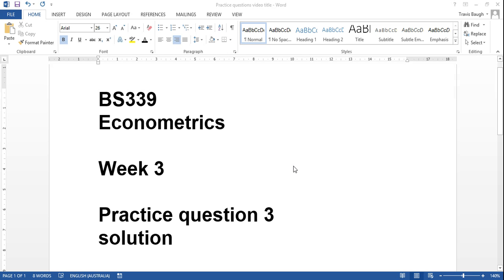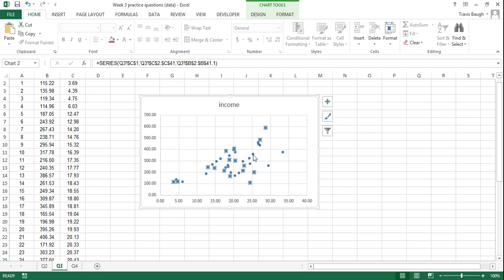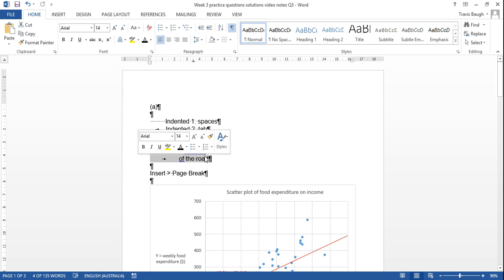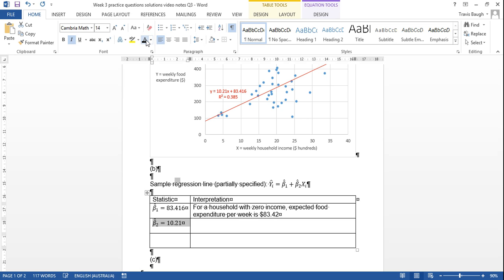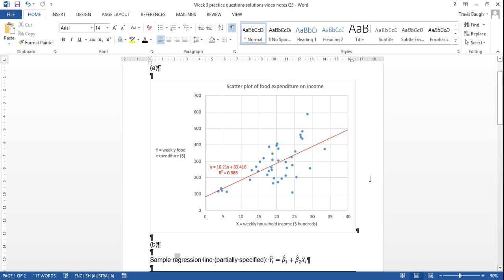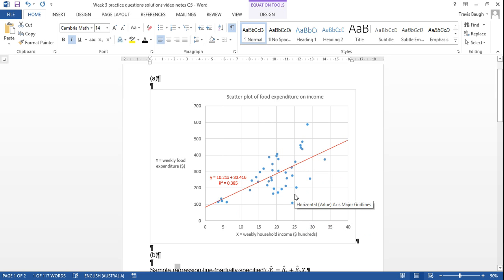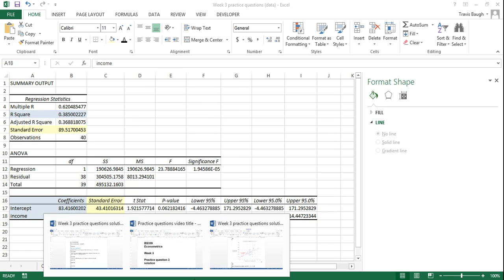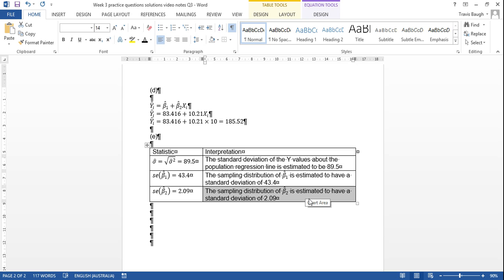BS339 14S1 week 3 practice question 3 solution